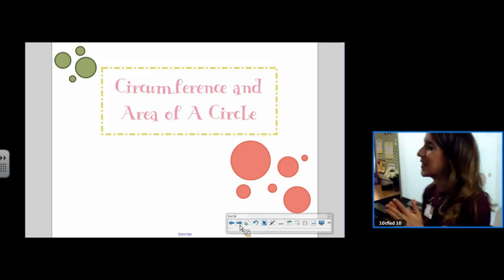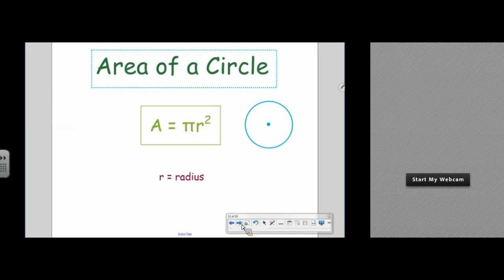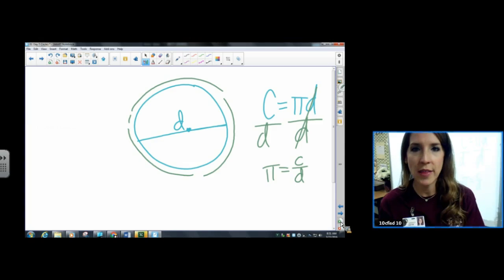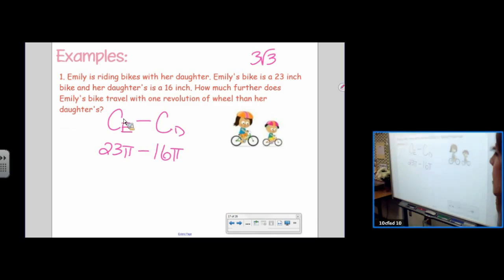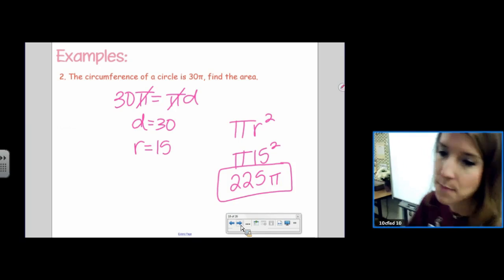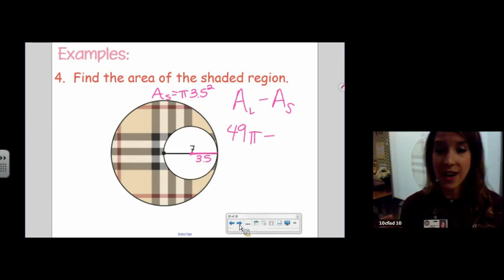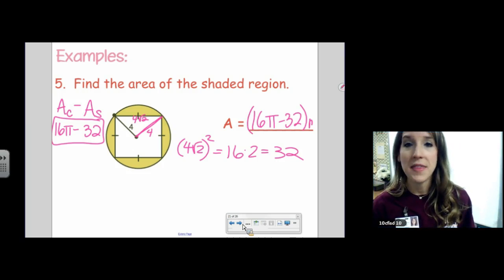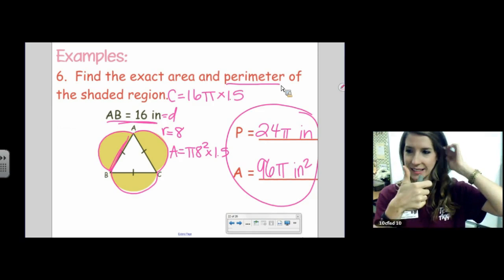9 Area of Circle K 2016